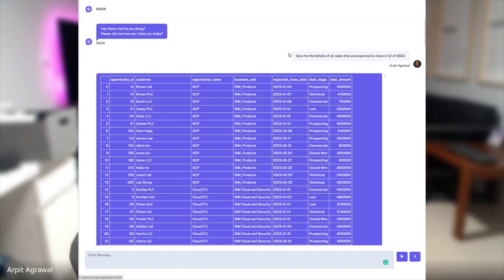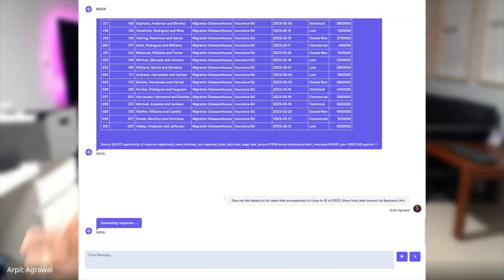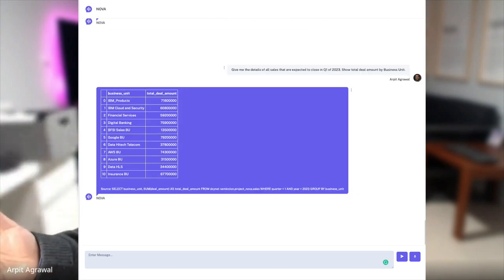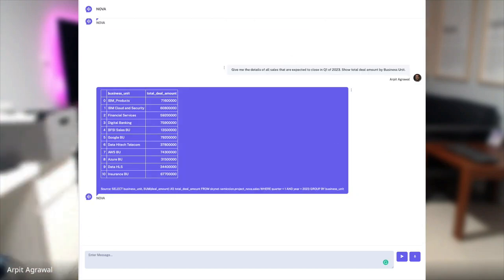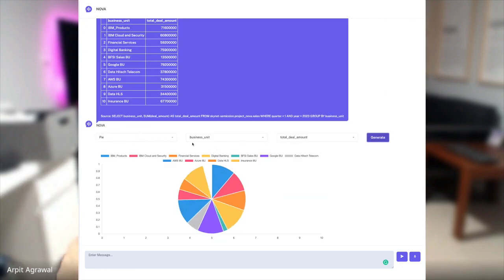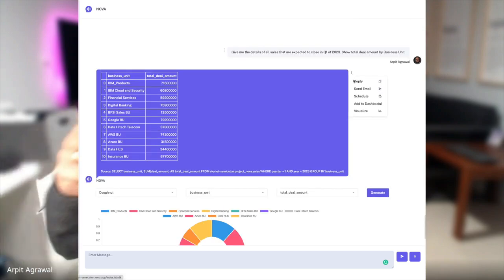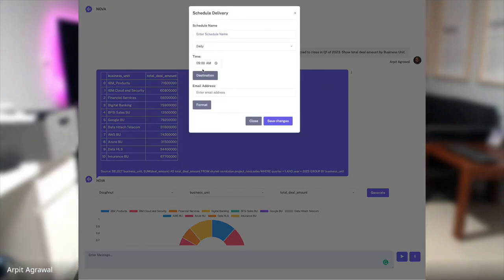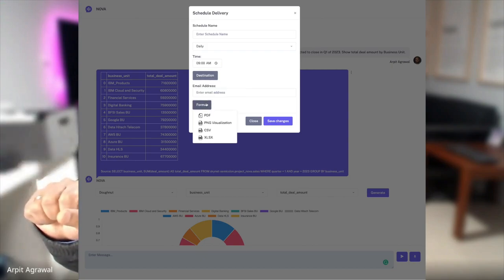Nova - AI for Insights Discovery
AI for Insights discovery!

NOVA can connect to any data store and help you surface insights from data, be it a data lake, a relational or a non-relational database, just a bunch of documents in a drive, or even a 3rd party API.

Reduce time to insights.
Intuitively query any data store in natural language.
Democratize access to data. Anyone can now be a data analyst!